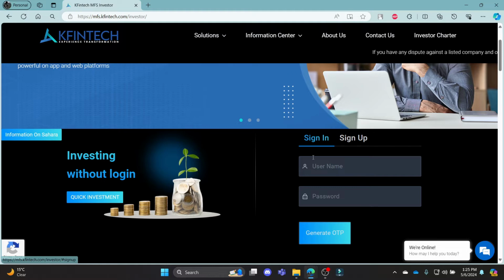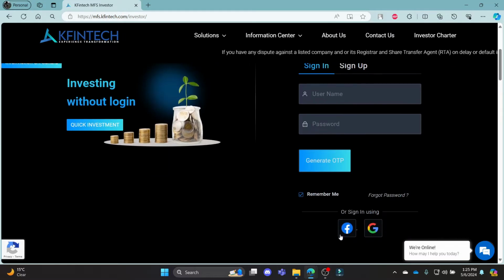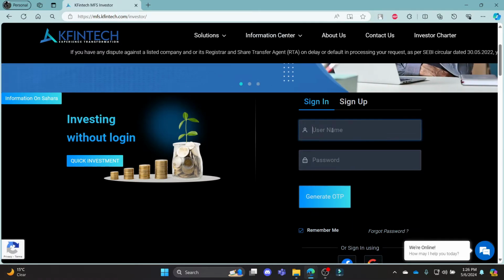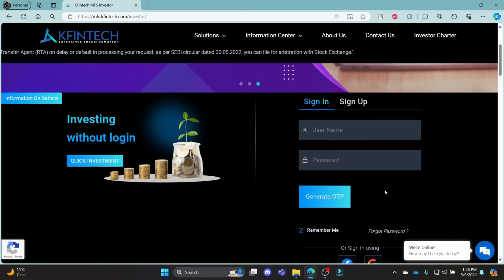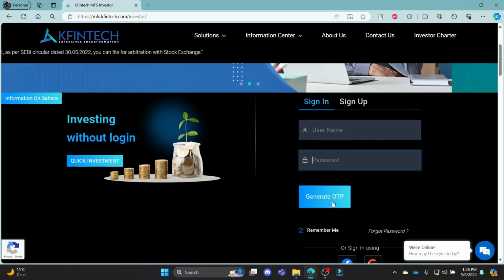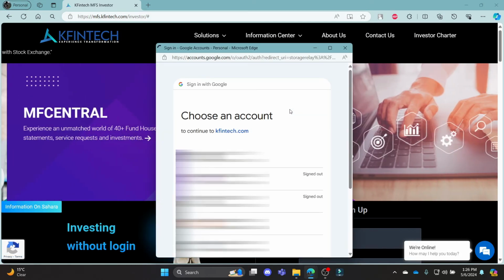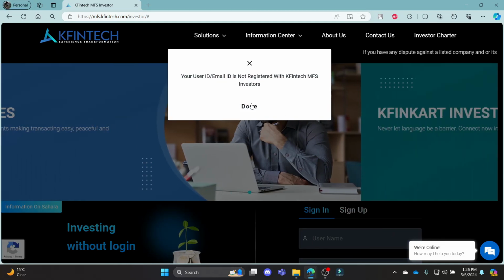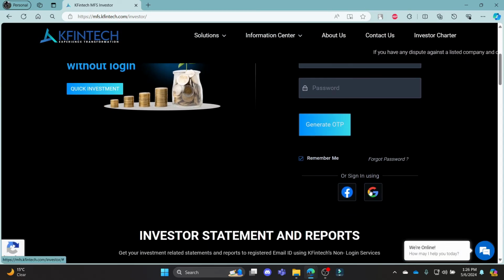How to Login KFintech Mutual Fund Account 2024?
Welcome to our step-by-step tutorial on logging into your KFintech Mutual Fund account hassle-free! Whether you're a seasoned investor or just starting out, accessing your account is essential for managing your investments effectively.

 In this video, we'll walk you through the simple process of logging in, ensuring you stay in control of your financial future.

Don't let confusion hold you back; follow along and gain access to your KFintech Mutual Fund account with ease.